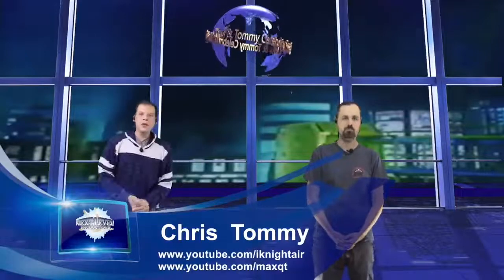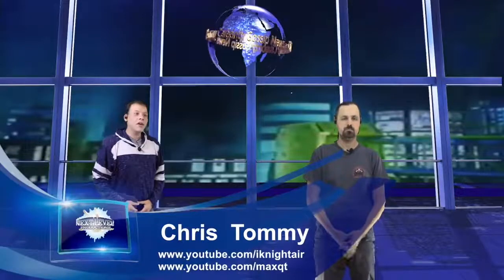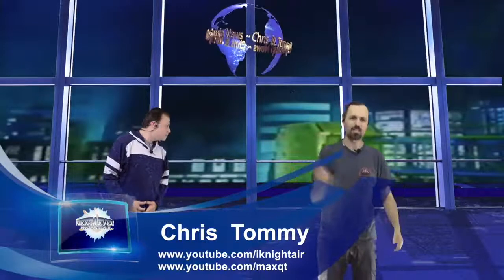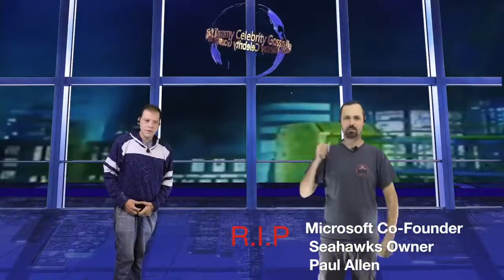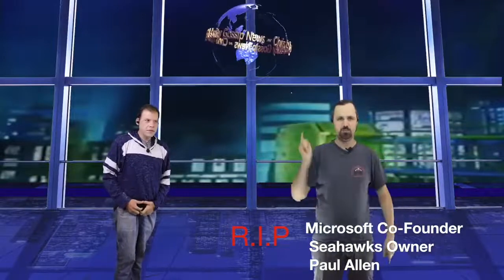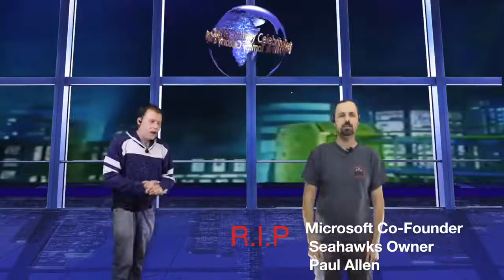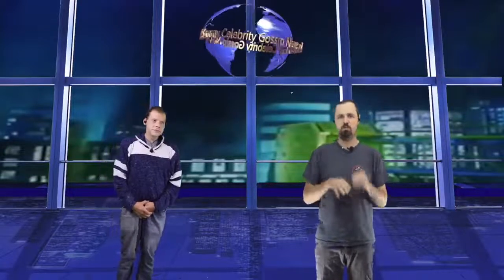Celebrity Gossip RIP Paul Allen Philip DeFranco, BetterHelp YouTube News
Paul Allen, the billionaire who co-founded Microsoft with Bill Gates in 1975 is dead. Allen succumbed to non-Hodgkin's lymphoma. He died Monday afternoon in his hometown of Seattle.
Allen, whose wealth was estimated north of $20 billion, announced 2 weeks ago his cancer had returned after 9 years in remission.

Philip DeFranco, BetterHelp CEO speak out on YouTube’s mental health controversy